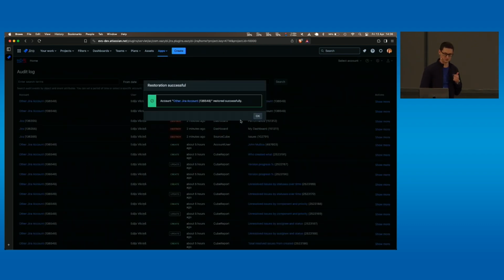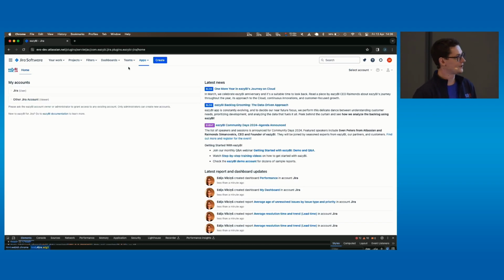How to Recover Deleted eazyBI Reports, Dashboards, and Accounts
Learn how to recover deleted eazyBI reports, dashboards, or Accounts using eazyBI Audit log and recovery features. Join Edijs from the eazyBI developer team as he illustrates the importance of eazyBI's audit log and recovery features, turning a potential disaster into a learning experience with minimal disruption. Follow a humorous yet enlightening journey of "spring cleaning" within a Jira Cloud instance. Through a mix of panic and quick action, this story unfolds the chaos and subsequent data recovery after Edijs decides to declutter the system, only to realize he's removed essential components needed by his colleague, John.